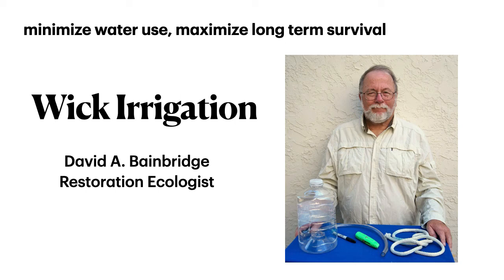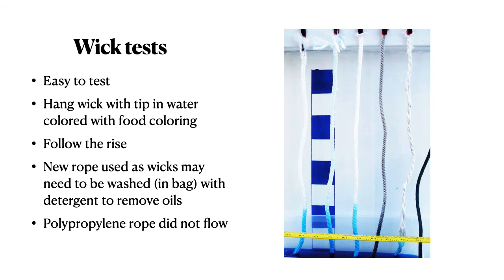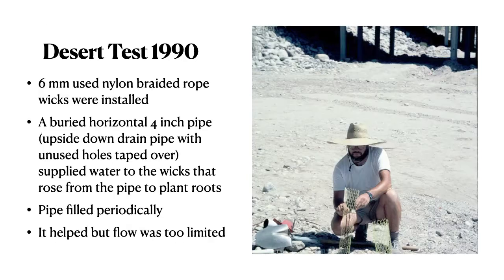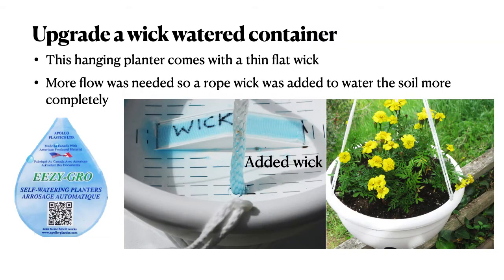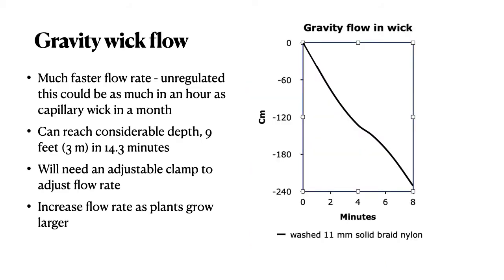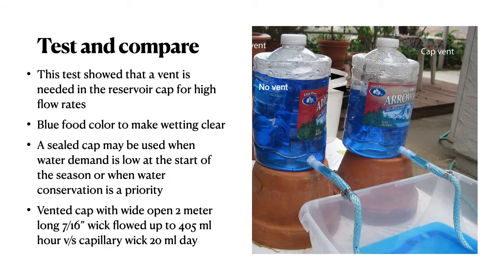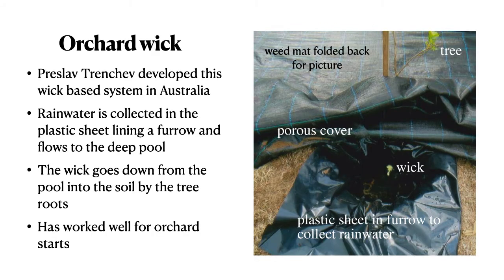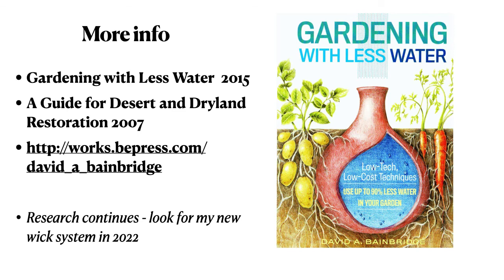Wick Irrigation for plants - Minimize water use, maximize long term plant survival on remote sites.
Wick Irrigation. How to minimize water use for plant crops, minimize weeds, and maximize long term survival on remote sites by David A. Bainbridge (Restoration Ecologist).

Advantages of using wicks (nylon ropes), such as low cost, durability, very low water use, no moving parts, less animal damage, promoting root extensions.

Capillary (no control valve needed) or gravity fed wicks (with higher flow rates) may need adjustable clamp for adjusting the flow rate (lower early in the plant's life, and less constricted as the plant grows). Some plants can have capillary wicks such as oregano, and some will need the higher gravity flow wicks.

How to test and compare your wicks. David shows various test setups including successful desert field tests at the Salton Sea and shares the results using several plants. And also shows what works, and what doesn't work using various tests. A few other similar methods such as capillary mats beneath container plants that are used in some nurseries, and product being sold commercially are also compared with the wick irrigation method.

What types of tools and hardware to get, and where to get them (mostly can purchase at your hardware store). What size containers, such as jugs and bottles to use. How to drive the wicks into the soil, depending on what type of soil you have.

Make sure the wicks are washed before use.

Thanks to Laurie, John Rieger, Pam Beare, Ross Virginia. And Scott Murray farm adviser. Mike Evans at the Tree of Life Nursery for test plots.

To learn more about Gardening with Less Water, you can get the book and support us using
And check out A Guide for Desert and Dryland Restoration 2007